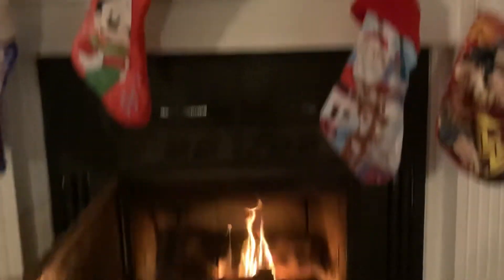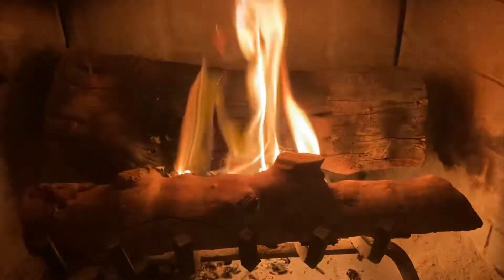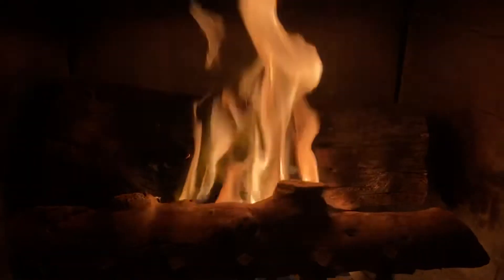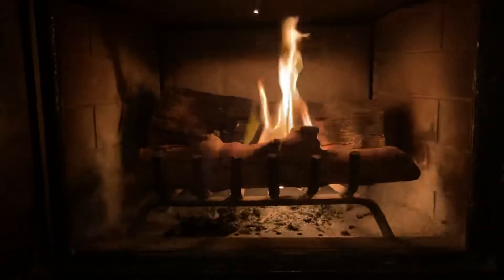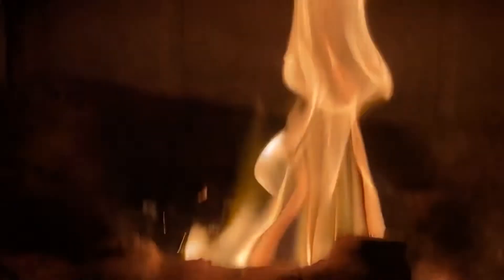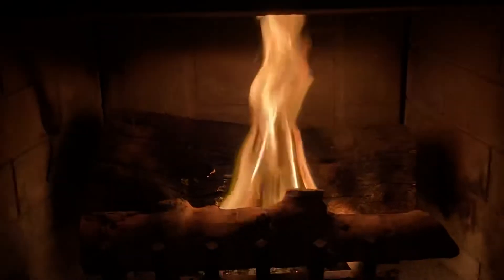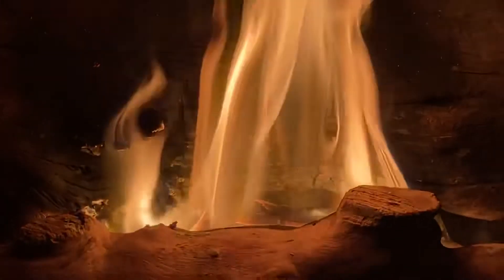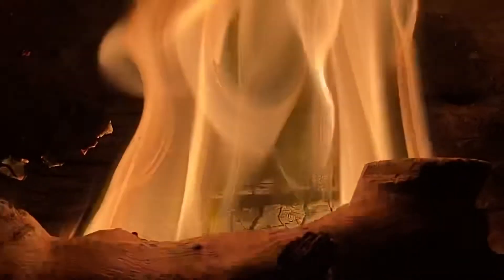How to Light a Fire Using Duraflame Kindling Sticks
I’m finally getting the hang of using our fireplace. Here is a tutorial on how to light a fire in a fireplace! I bought some duraflame kindling sticks. I realize I called them Duralight in the video so I correct myself! Here’s how to lightafire howtostartafire fireplace.